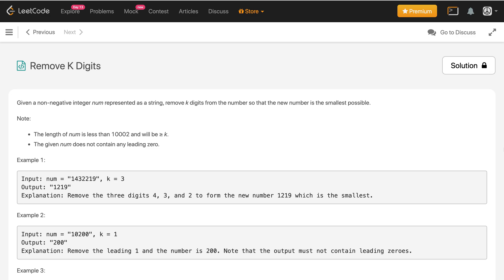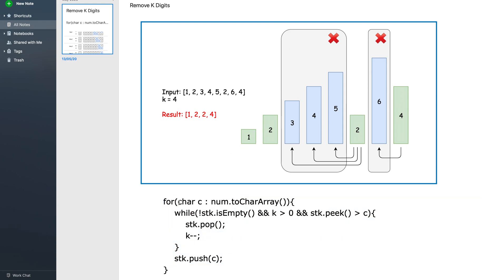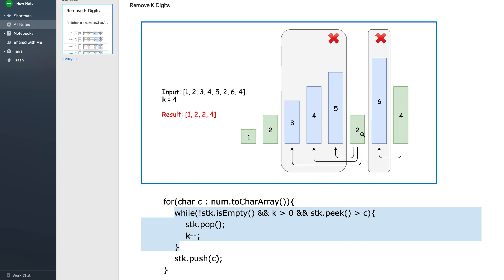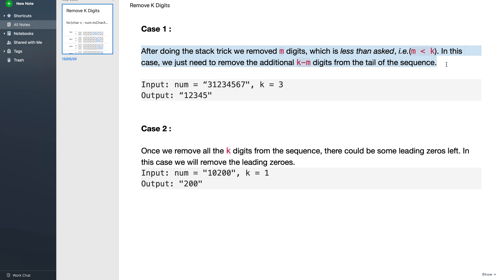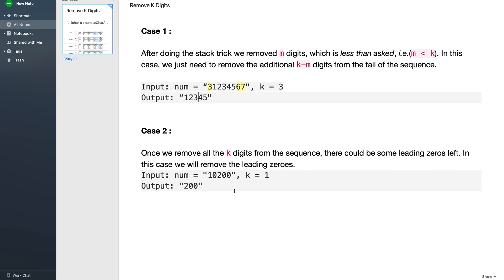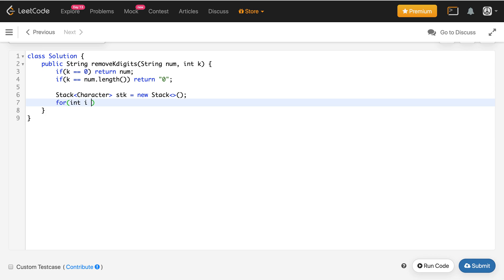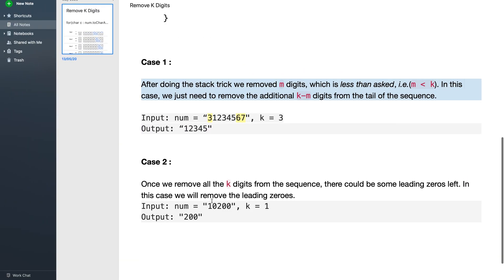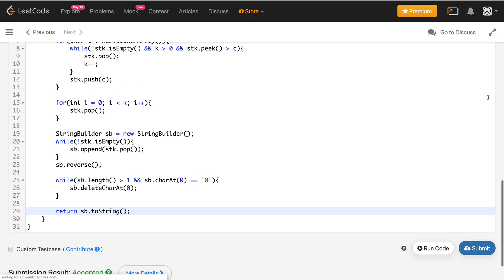Remove K Digits | remove k digits leetcode | leetcode 402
**Complexity Analysis**
Time complexity :O(N). Although there are nested loops, the inner loop is bounded to be run at most k times globally. Together with the outer loop, we have the exact (N + k) number of operations. The time complexity of the main loop is bounded within 2N. For the logic outside the main loop, it is clear to see that their time complexity is O(N). As a result, the overall time complexity of the algorithm is O(N).
Space complexity: O(N). We have a stack that would hold all the input digits in the worst case.